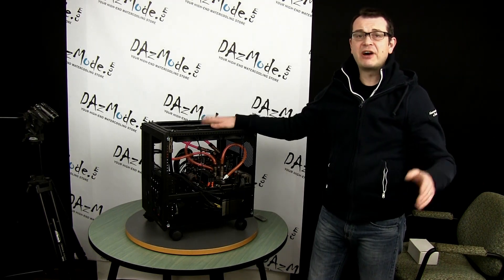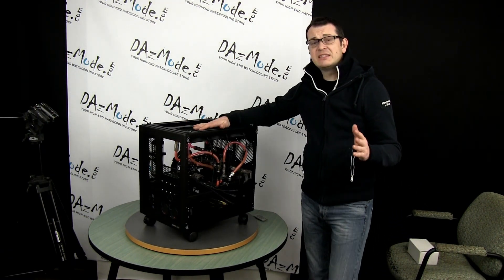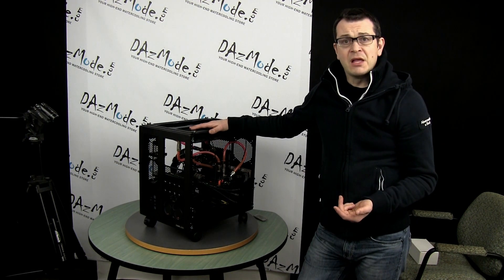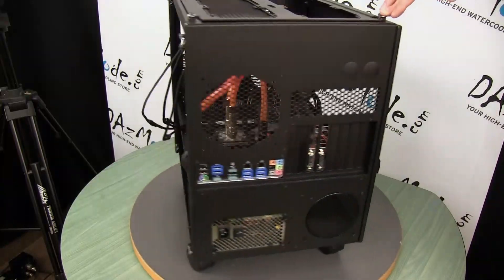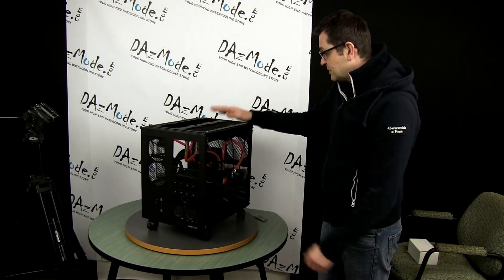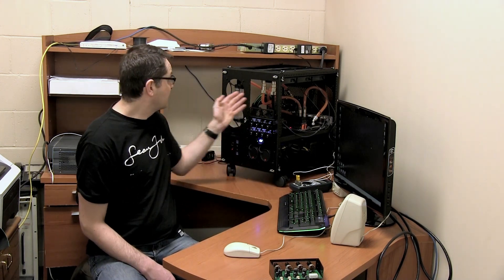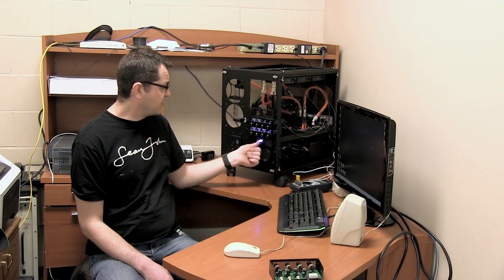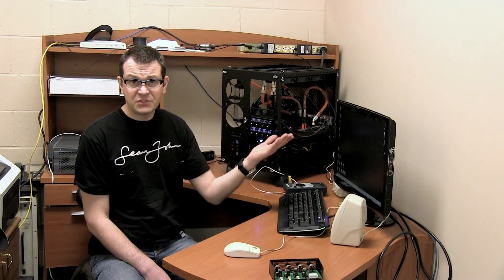Dazlab Testbench Build Final Video - Ep7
Giving up of waiting for nVidia sponsorship items and completing build to fixed hardware configuration to move ahead with watercooling test.